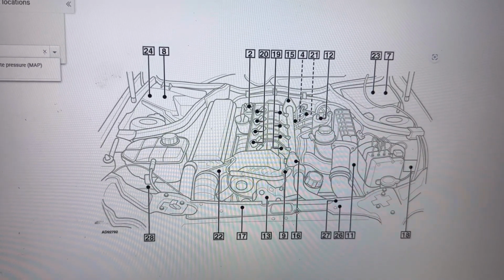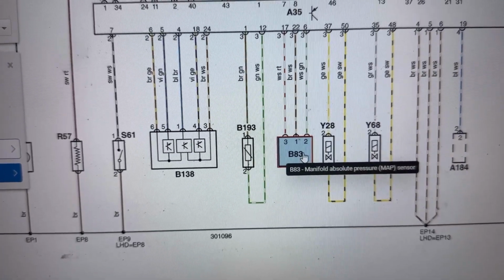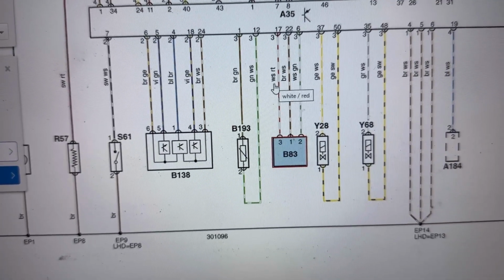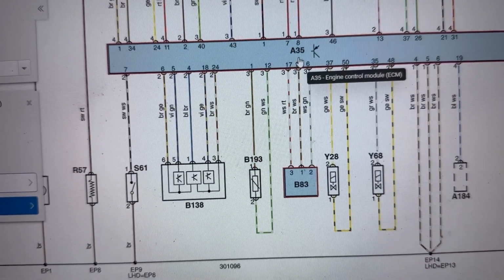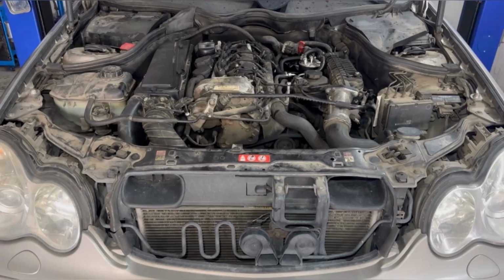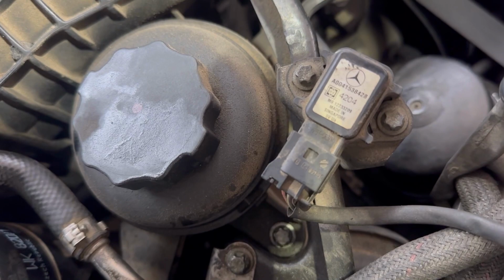Mercedes C220 CDI W203 Manifold Absolute Pressure MAP Sensor location and wiring diagram W211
In this video we will show the location of the Manifold Absolute Pressure MAP sensor and wiring diagram of the Manifold Absolute Pressure MAP sensor on Mercedes C220 CDI W203. It is similar on Mercedes E220 CDI W211. The procedure is similar for:
2000 Mercedes C220 CDI W203 Manifold Absolute Pressure MAP sensor location and wiring diagram,
2001 Mercedes C220 CDI W203 Manifold Absolute Pressure MAP sensor location and wiring diagram,
2002 Mercedes C220 CDI W203 Manifold Absolute Pressure MAP sensor location and wiring diagram,
2003 Mercedes C220 CDI W203 Manifold Absolute Pressure MAP sensor location and wiring diagram,
2004 Mercedes C220 CDI W203 Manifold Absolute Pressure MAP sensor location and wiring diagram,
2005 Mercedes C220 CDI W203 Manifold Absolute Pressure MAP sensor location and wiring diagram,
2006 Mercedes C220 CDI W203 Manifold Absolute Pressure MAP sensor location and wiring diagram,
2007 Mercedes C220 CDI W203 Manifold Absolute Pressure MAP sensor location and wiring diagram,
2008 Mercedes C220 CDI W203 Manifold Absolute Pressure MAP sensor location and wiring diagram,
2002 Mercedes E220 CDI W211 Manifold Absolute Pressure MAP sensor location and wiring diagram,
2003 Mercedes E220 CDI W211 Manifold Absolute Pressure MAP sensor location and wiring diagram,
2004 Mercedes E220 CDI W211 Manifold Absolute Pressure MAP sensor location and wiring diagram,
2005 Mercedes E220 CDI W211 Manifold Absolute Pressure MAP sensor location and wiring diagram,
2006 Mercedes E220 CDI W211 Manifold Absolute Pressure MAP sensor location and wiring diagram,
2007 Mercedes E220 CDI W211 Manifold Absolute Pressure MAP sensor location and wiring diagram,
2008 Mercedes E220 CDI W211 Manifold Absolute Pressure MAP sensor location and wiring diagram.